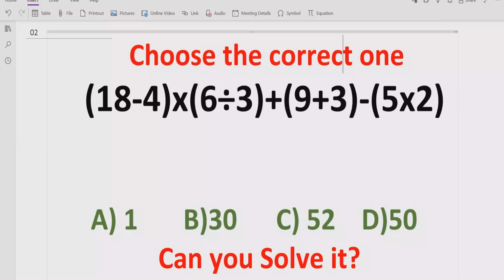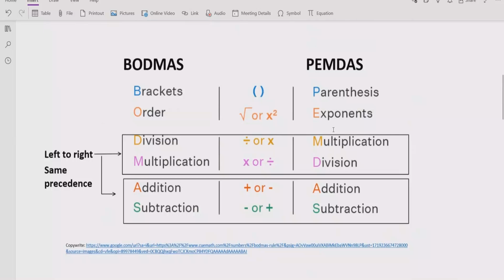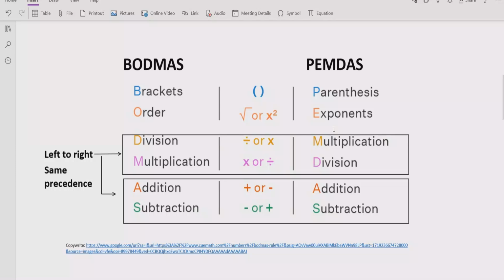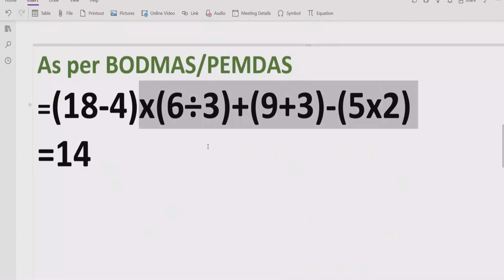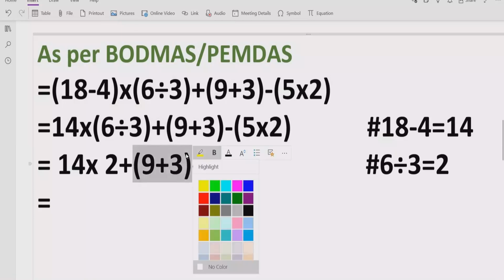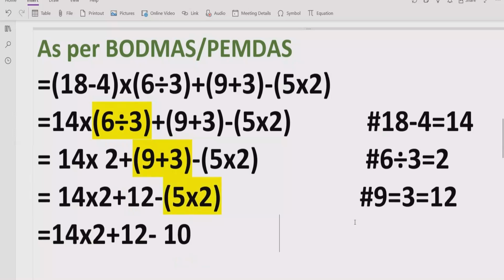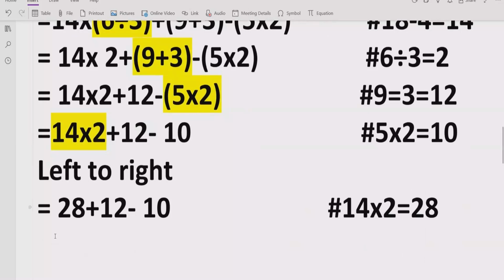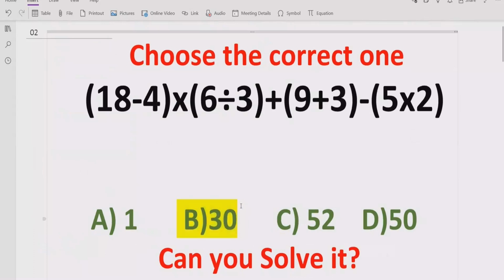Quiz 127| Which one is Correct? | (18-4)x(6÷3)+(9+3)-(5x2)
In this video you will learn to solve a quiz (18-4)x(6÷3)+(9+3)-(5x2)